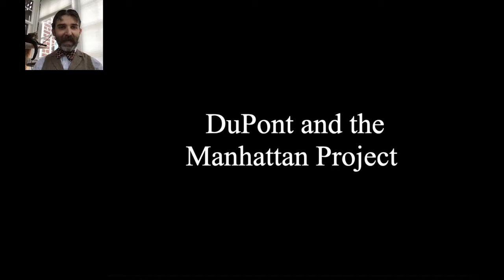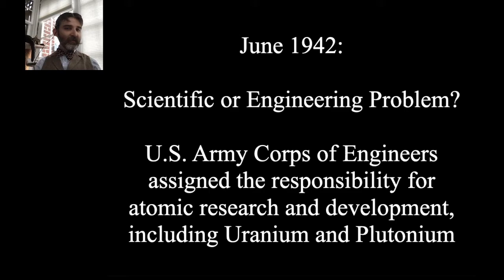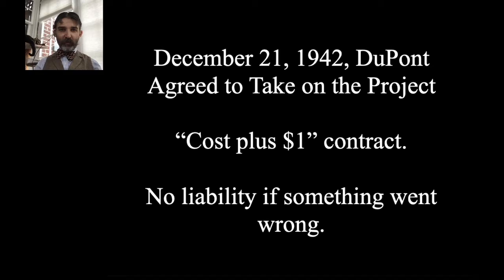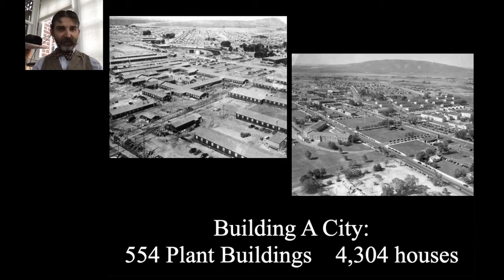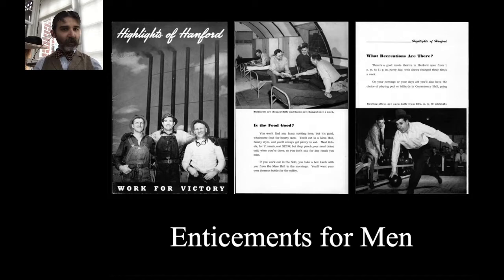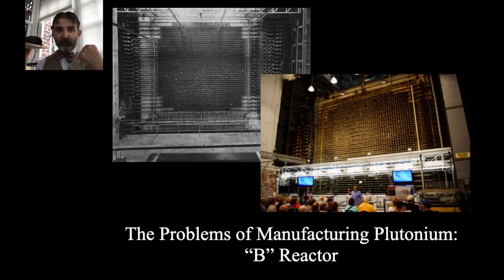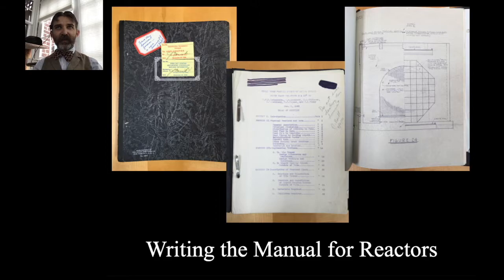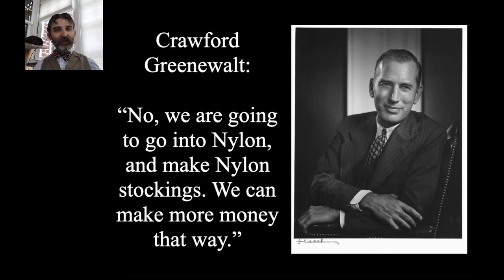Live with the Hagley Historian: DuPont and the Manhattan Project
This episode takes a look at the DuPont Company's participation in the Manhattan Project, one of the most top secret programs of World War Two! The talk will focus on DuPont's building and operating the Hanford Engineer Works near Richland, Washington.